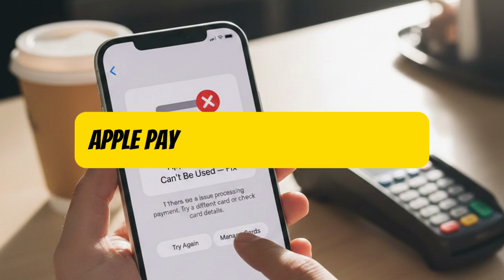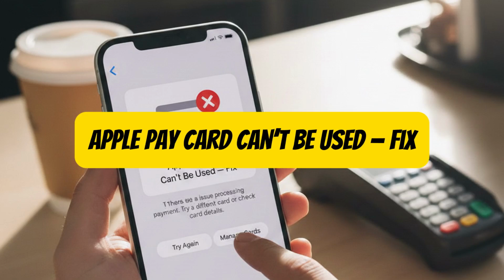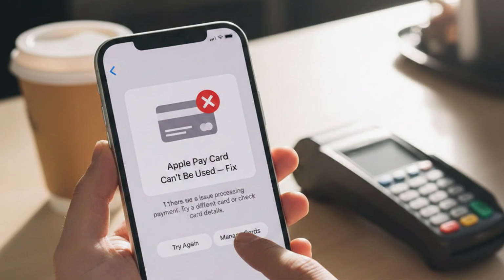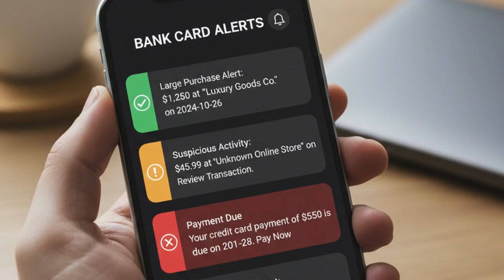Apple Pay Card Can’t Be Used 💳 How To Fix Payment Errors And Restore Your Card Fast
Frustrated because Apple Pay Card Can’t Be Used? In this video, I’ll show you exactly how to fix Apple Pay payment errors and get your card working again. Learn why Apple Pay sometimes blocks cards, what settings to check, and the steps to restore smooth payments on your iPhone or iPad.

✅ What You’ll Learn / Fix:
⚙️ Why Apple Pay cards can’t be used
📲 How to re-enable or restore your card
🔄 Steps to troubleshoot Apple Pay errors
💡 Bonus tips to prevent future payment issues

✅ Timestamps:
⏱️ 0:00 Intro
📶 0:20 Why Apple Pay Card Can’t Be Used
🧩 0:55 Check Apple ID & Wallet Settings
⚙️ 1:35 Re-enable Your Apple Pay Card
📲 2:10 Verify Payment Methods
💡 2:45 Bonus Tips To Prevent Errors
✅ 3:20 Wrap-up

✅ Why Watch This Video:
🔧 Quickly fix Apple Pay card usage errors
📶 Restore access to your payments immediately
🚀 Easy steps anyone can follow to get Apple Pay working

✅ Who This Helps:
💳 Apple Pay users unable to use their cards
📱 iPhone or iPad owners troubleshooting payment errors
🏠 Anyone frustrated by Apple Pay blocking payments

💬 Comment if this solved your card usage issue
📢 Follow for more quick iOS and payment guides!